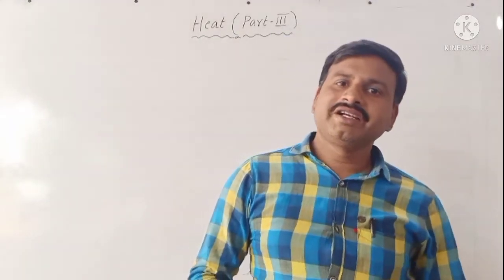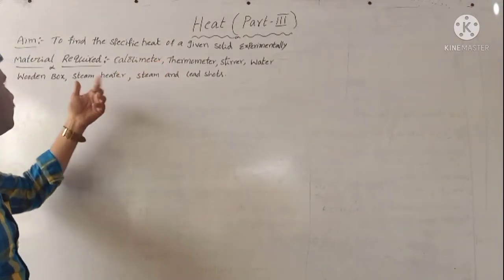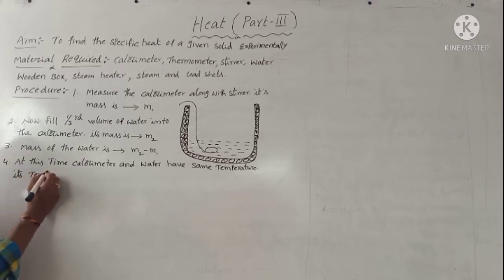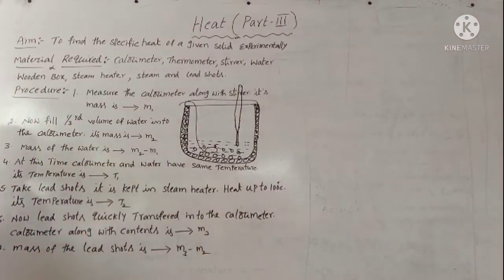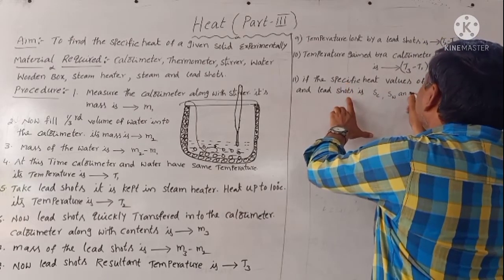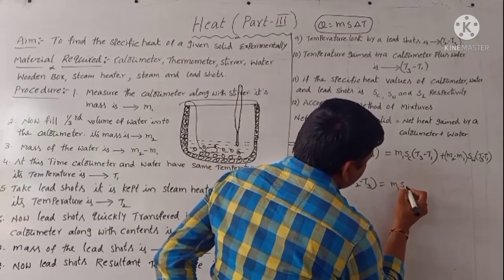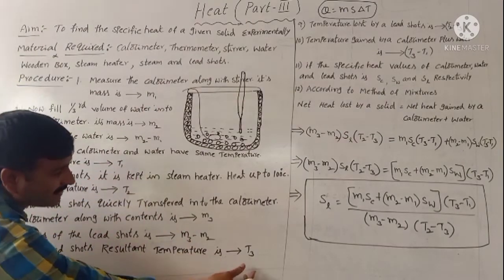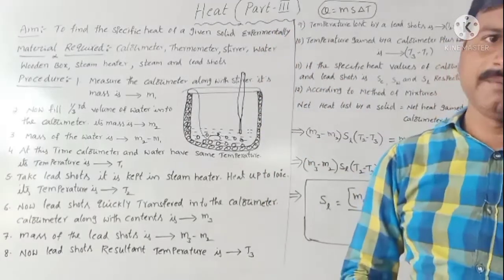X th class Physics Heat lesson(Part-3)